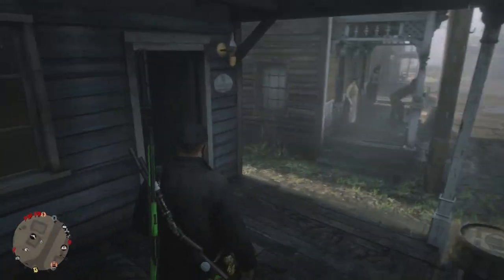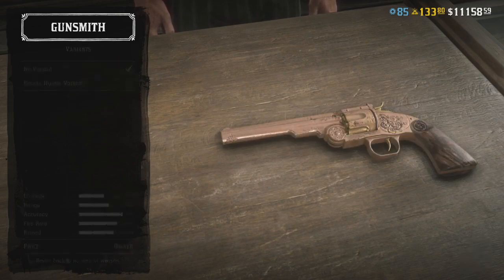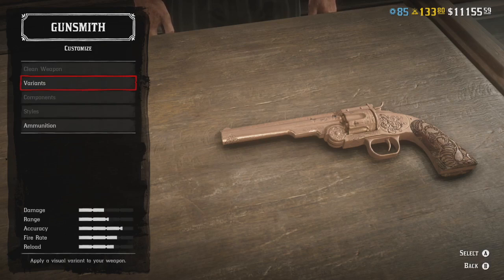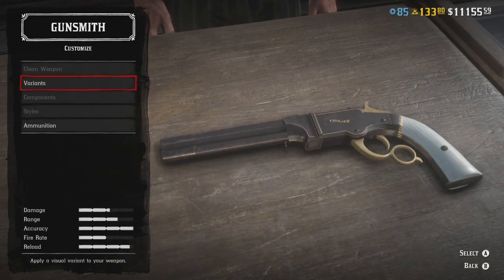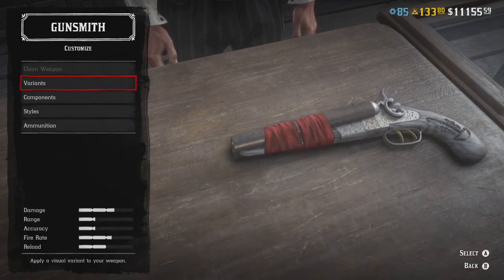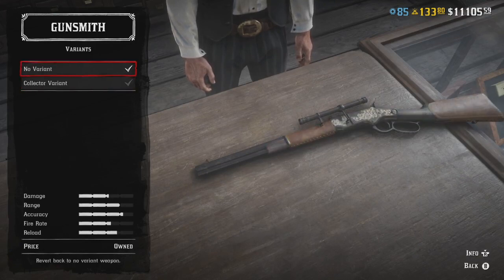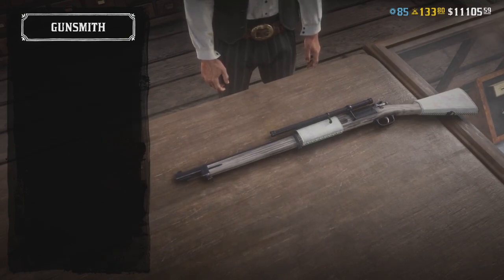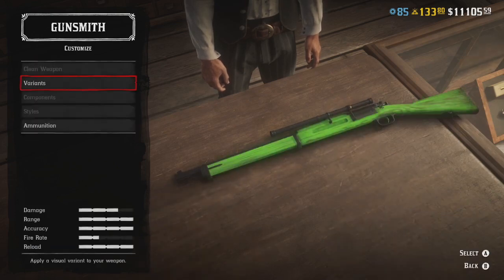NEW & IMPROVED METHOD TO GET GLITCHED GUN VARIANTS IN RED DEAD ONLINE ***PATCHED (sort of) 2020***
A comprehensive guide covering how to get the gun variant glitch in Red Dead Redemption 2 Online. Guide introduces new easier techniques to activate the glitch and covers how to obtain glitched versions of the Schofield Revolver, Volcanic Pistol, Pump-Action Shotgun, Lancaster Repeater, and the Bolt-Action Rifle. Features all possible glitched variations, including the white, green, and invisible metal/wood gun variations, as well as custom metals and engravings combined with gun variants. Glitch confirmed working as of January 10, 2020.

TIMESTAMPS:
0:00 - Introduction
1:10 - Schofield Revolver
1:53 - ***NEW GLITCH METHOD 1***
3:12 - ***NEW GLITCH METHOD 2***
5:40 - Volcanic Pistol
7:25 - Intro to Lancaster / Pump-Action Green Variants
8:38 - Pump-Action Shotgun
9:55 - Lancaster Repeater
11:07 - Bolt-Action Rifle
13:03 - Summary / Closing Comments